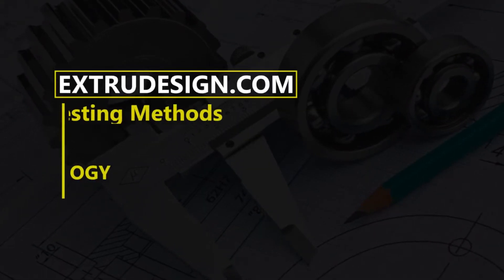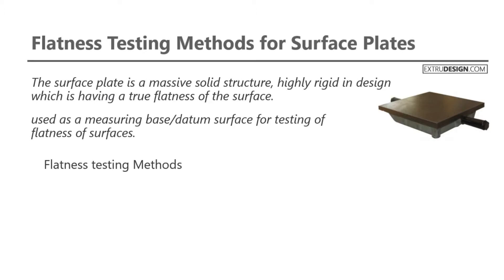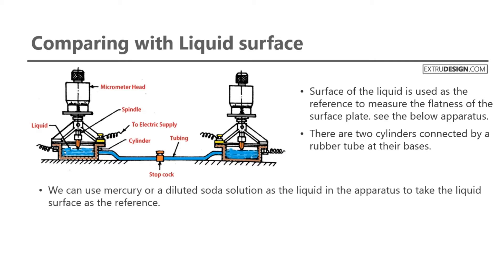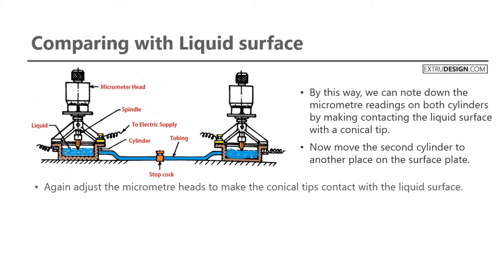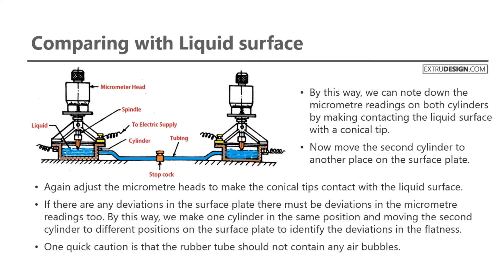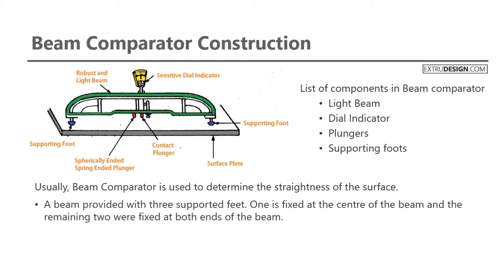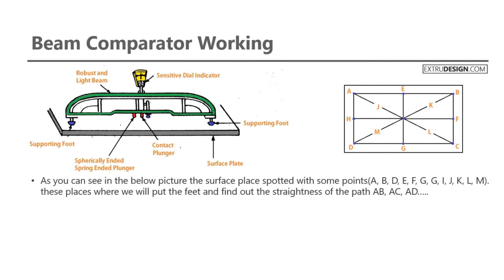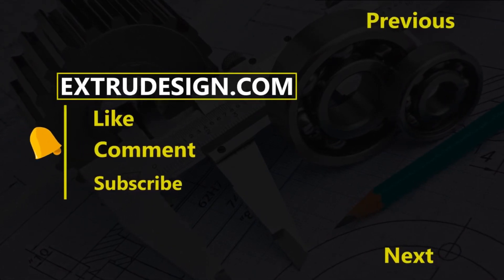What are the different Flatness Testing Methods for Surface Plates?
As we all know, Surface plate is a working standard. But how actually we can measure the flatness of the surface plate to ensure it can be used as a working standard.

There are various methods are available for flatness testing. We have listed them below.
1. Using Two footed twisting Gauge/Three footed twisting Gauge
2. Spirit Level Method
3. Auto Collimator
4. Beam Comparator
5. Laser Beam
6. Comparing with Liquid surface
7. Interference Method